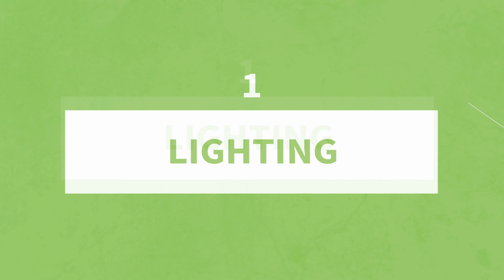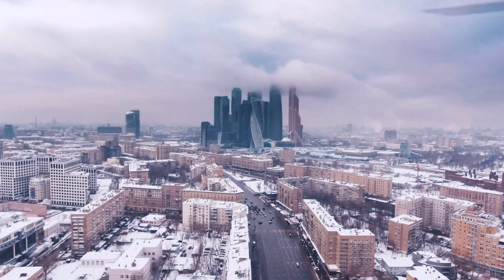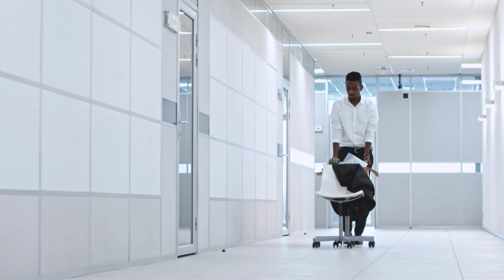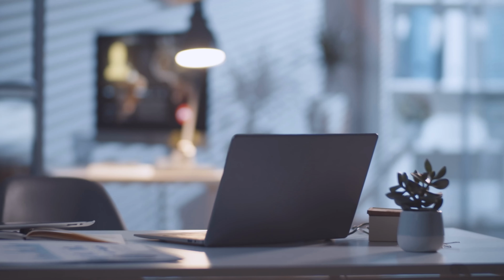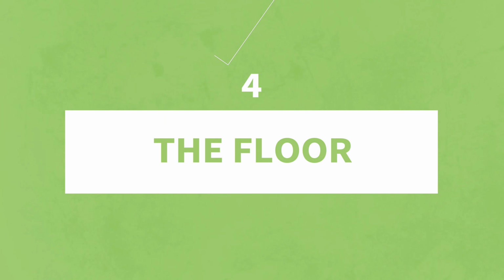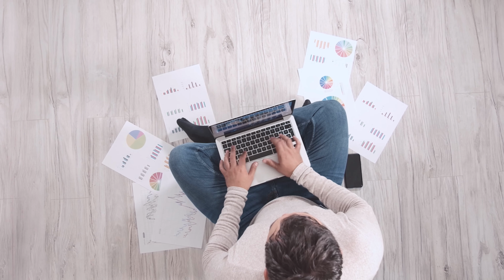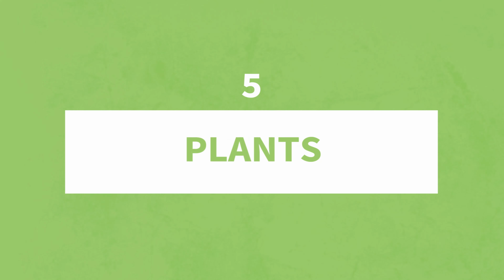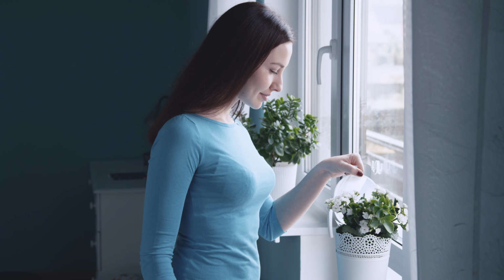How to Improve Your Home Office: 5 Easy Tips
If you've been working from home for some time now and it doesn't feel like changing anytime soon, it's THE moment to make sure your WFH environment is helping your productivity. Here are 5 easy improvements you can make right away to increase your home office's quality!

🔎 Check them out:
00:00:25 The underrated importance of lighting
00:01:16 Support your productivity with a supportive chair
00:01:58 Take care of your back with the right table height
00:02:44 What floor has to do with your productivity?
00:03:56 One word. Plants. 🌿

Boost your productivity while working at home with the DeskTime time tracking app.